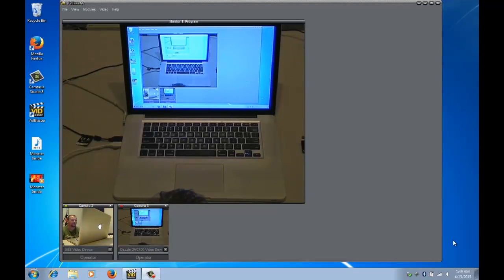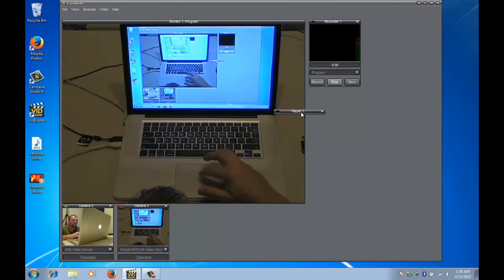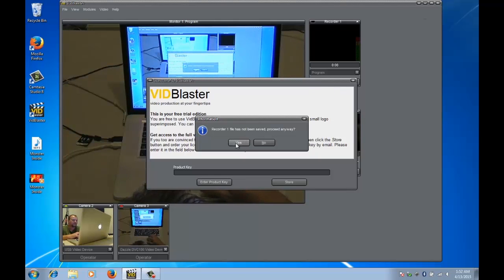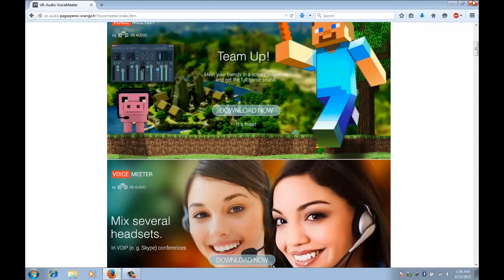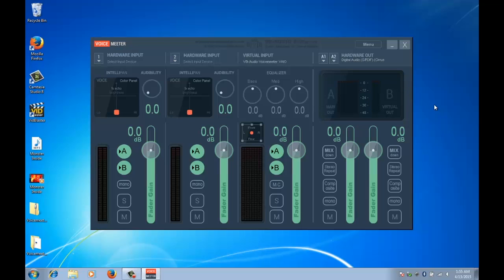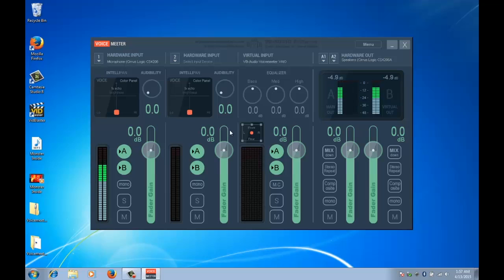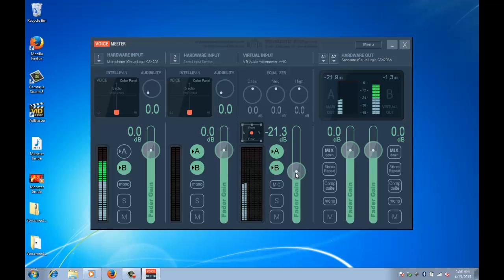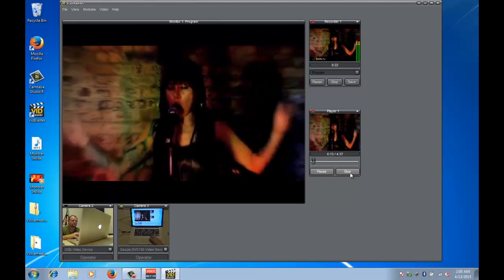Basic audio setup in Vidblaster and using Voicemeeter to replace Stereo Mix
In this video I show you the very basics of audio functionality in Vidblaster, and go on to replace the missing "Stereo Mix" device in Windows 7 with the VERY cool program called Voicemeeter.
This video is part 4 of a ten part series called "How to make your own Internet TV Show", a basic introductory course for beginners who want to learn about vidcasting and streaming. For more tutorials, explore our channel, or go for the full articles.